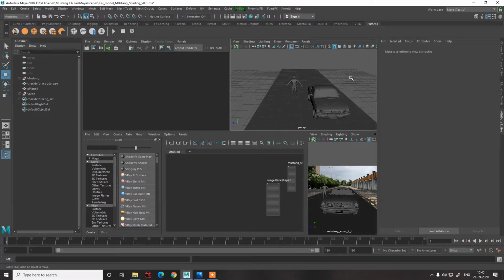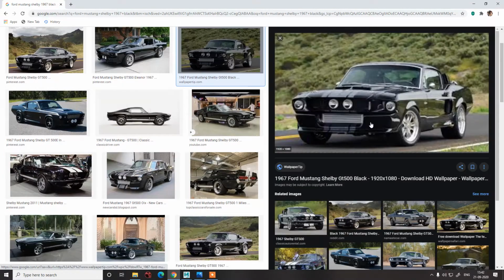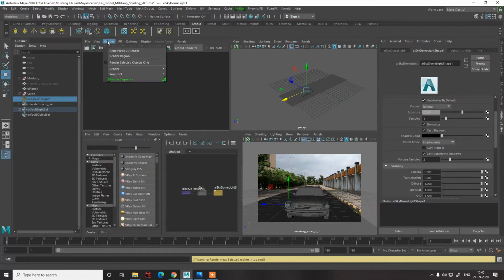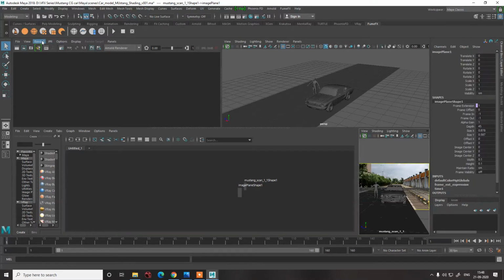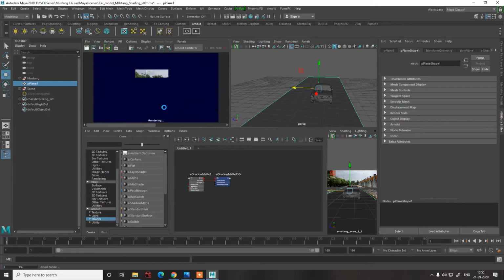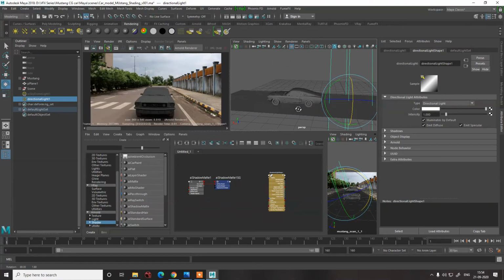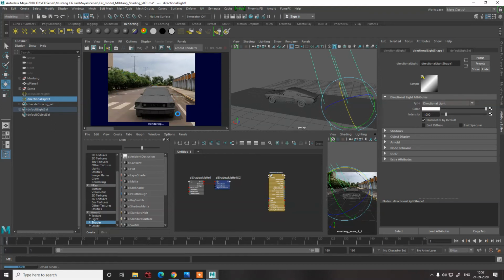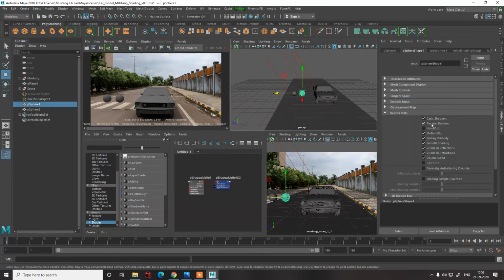Live Action CG Car - Part 3 - HDRI setup in maya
Hello guys

In this video we gonna setup HDRI for lighting and shading in maya